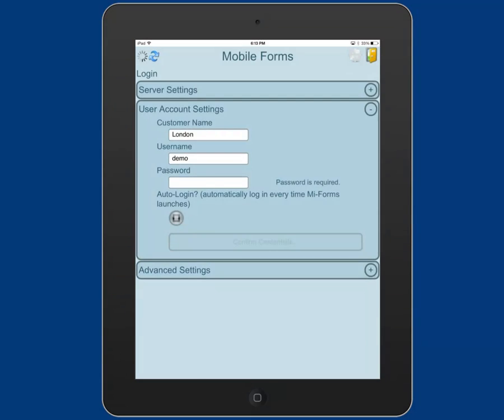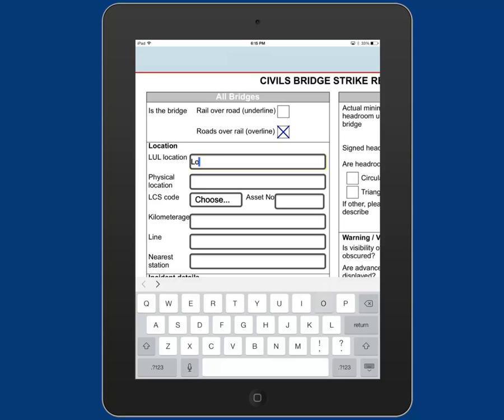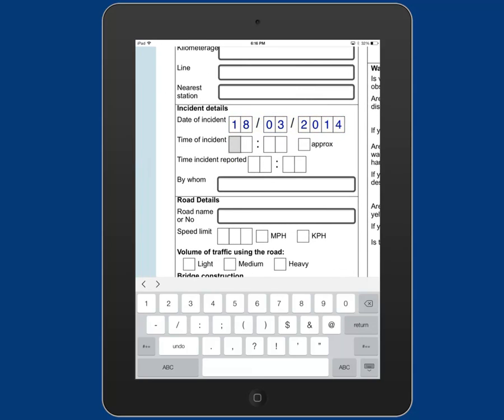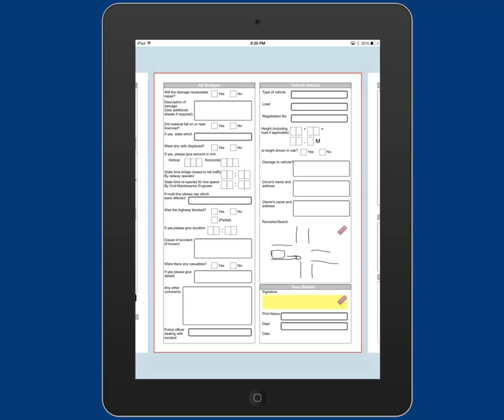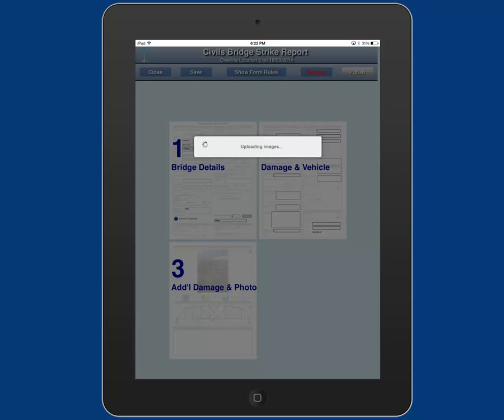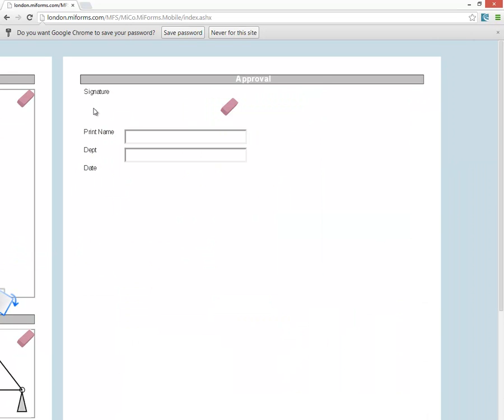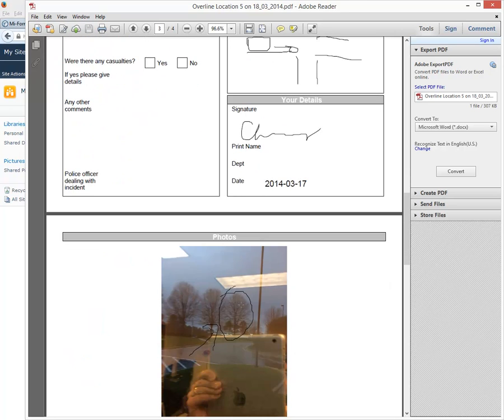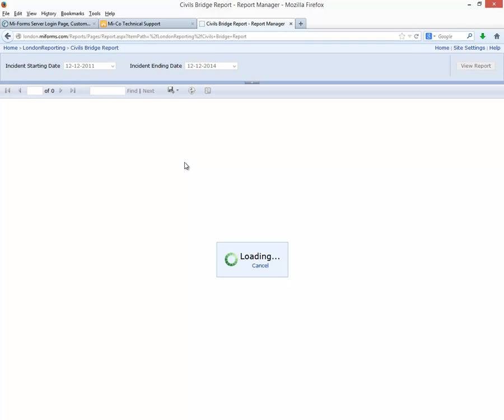Mi-Forms Integration with SharePoint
This video demonstrates how Mi-Co's Mi-Forms software can be integrated with Microsoft SharePoint Software as well as highlighting some other Mi-Forms functionality.